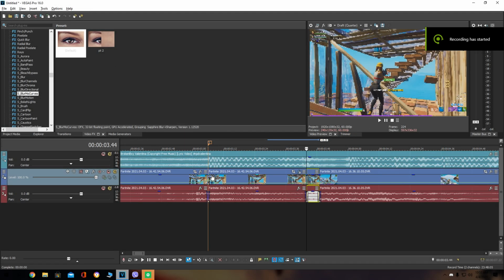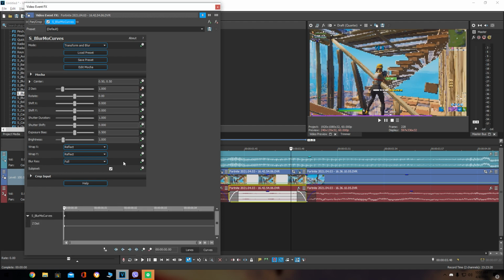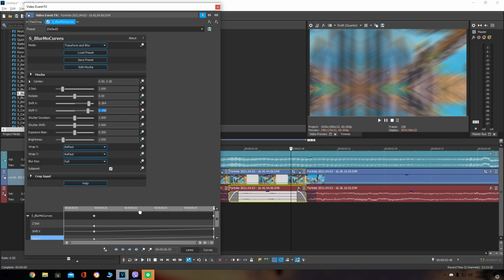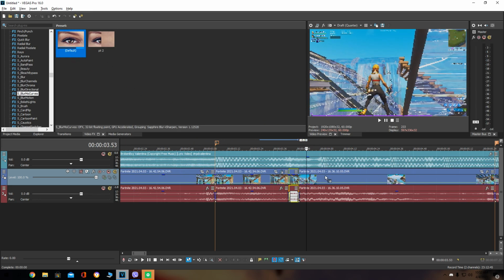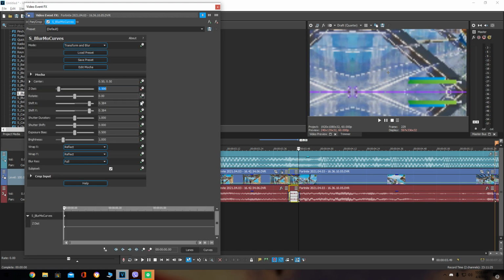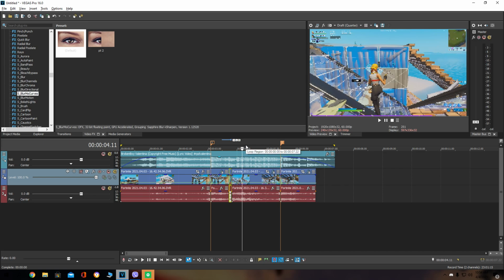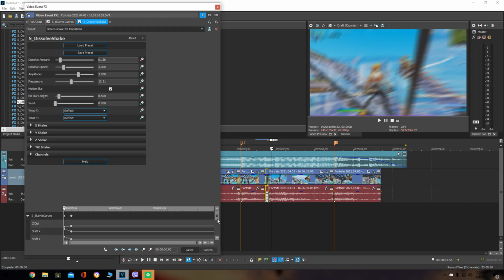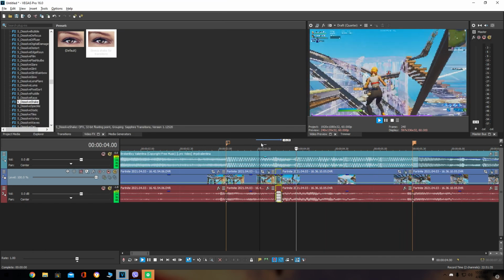How to make the *BEST* Transitions for Sony Vegas (Edit like Yarn Nadavb Penguin etc.) [Tutorial]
-My Specs-

GPU : Nvidia RTX 2070 Super
CPU :Intel Core i5 10400
RAM: 16 GB